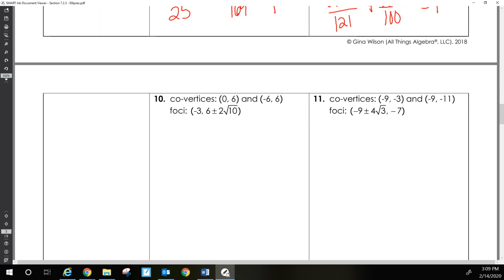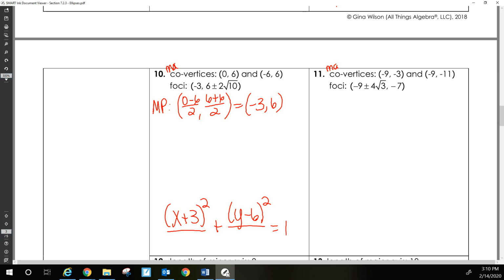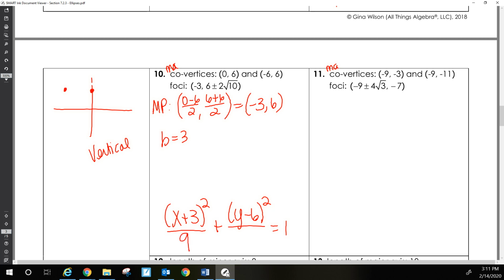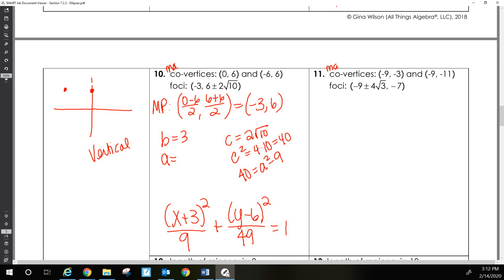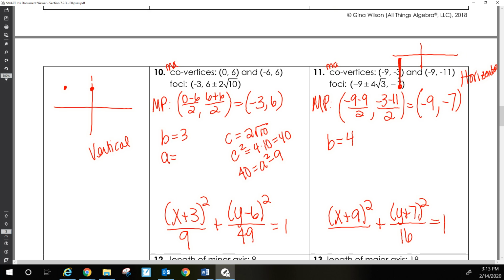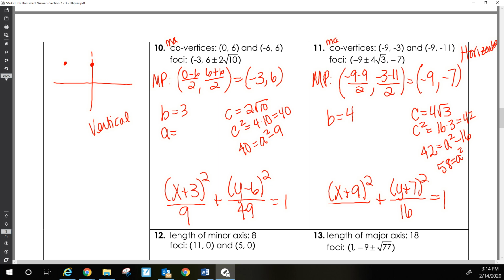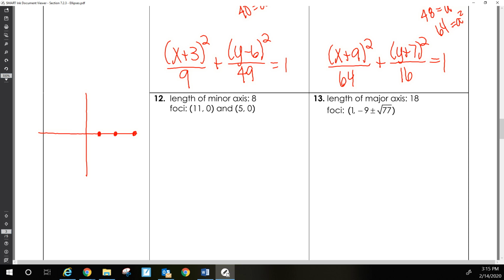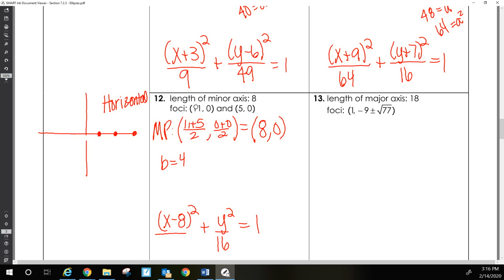7.2.3 Ellipses #2 10-12